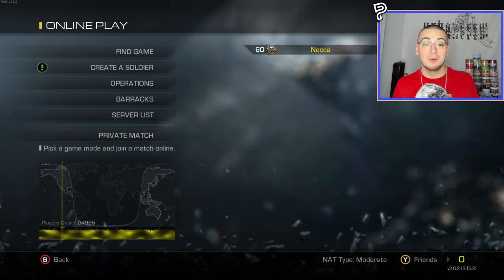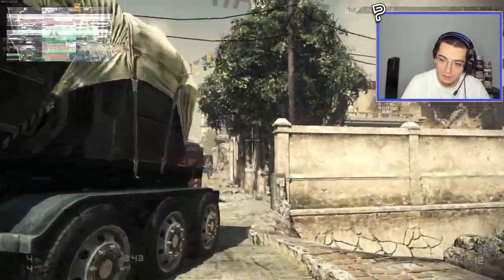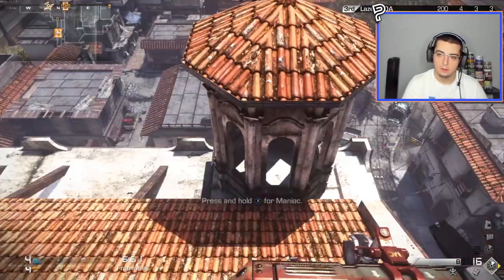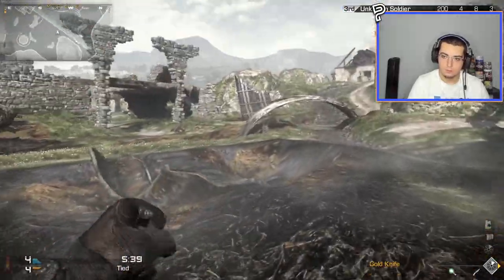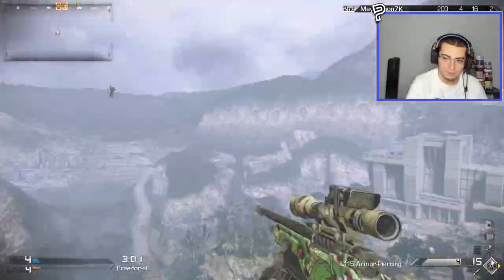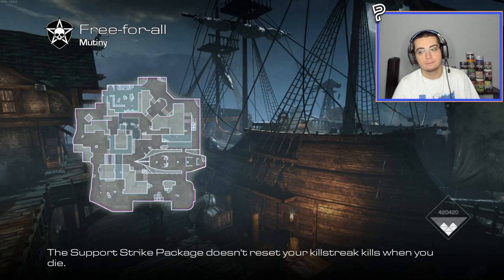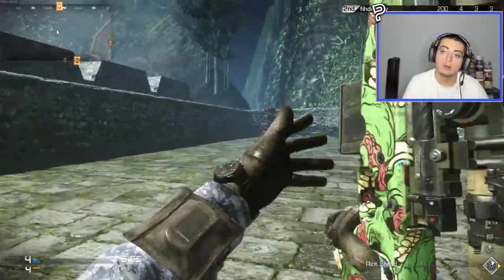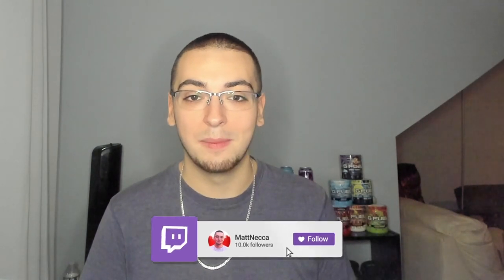I HIT AN INSANE OUT OF MAP NAC TRICKSHOT! (IW6X Trickshotting w/ 4 KILLCAMS!)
I CAN'T BELIEVE I HIT AN INSANE OUT OF MAP NAC TRICKSHOT FROM OUT OF THE MAP ON GHOSTS! (Live Modded Call of Duty Ghosts IW6X FFA Trickshotting Road To A Killcam Highlights with 4 Insane Trickshot Final Killcams and Crazy Reactions feat. Mayonason)

For today's video, we're playing some modded Call of Duty Ghosts on the IW6X client from X Labs with my friend Mayonason going for Free For All trickshot final killcams outside of the map on the 71st Recon and Shakin FFA Trickshot servers featuring mods such as Save & Load and Tactical Insertions and I actually ended up hitting two trickshots and one of them was an insane out of the map nac trickshot. Hope everyone enjoys this video and has a great rest of their day!

Timestamps:
00:00 - Intro
01:26 - Game 1: Overlord
01:48 - Game 2: Containment
03:26 - Game 3: Departed
04:23 - Game 4: Stonehaven
06:14 - Game 5: Prison Break
09:41 - Game 6: Mutiny
12:14 - Outro